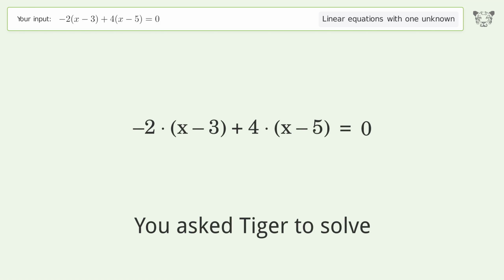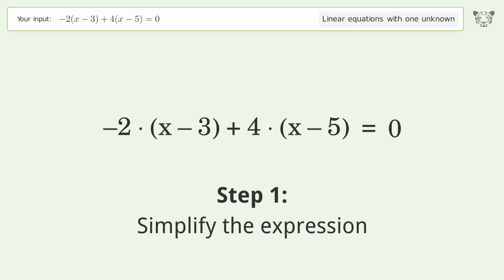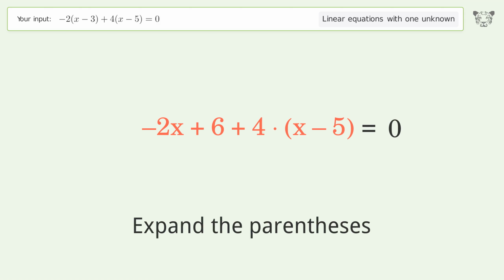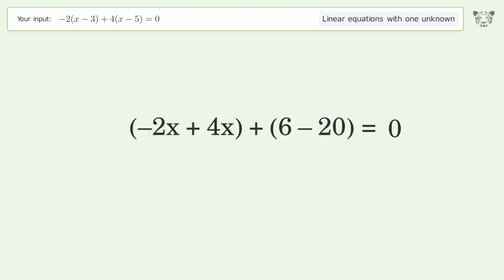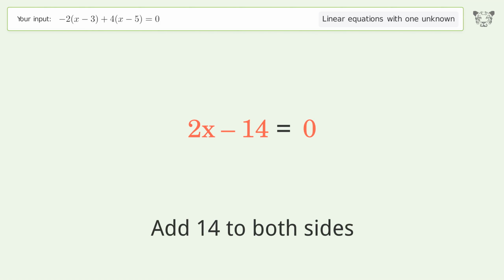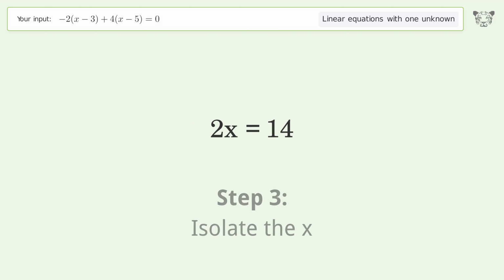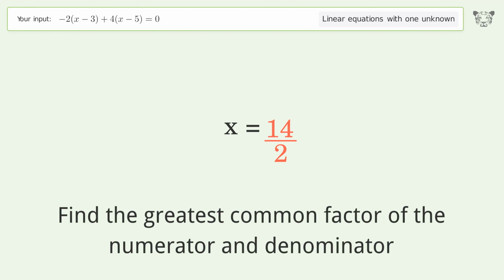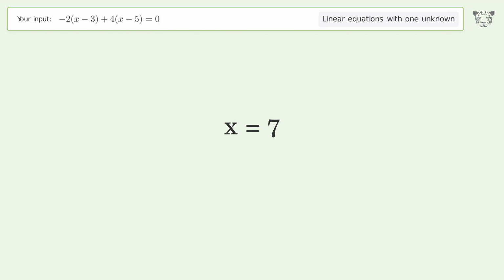Solve -2(x-3)+4(x-5)=0: Linear Equation Video Solution | Tiger Algebra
Struggling with -2(x-3)+4(x-5)=0? Watch our step-by-step video on Tiger Algebra to master this linear equation effortlessly. Also check out for more tips and tricks for dealing with linear equations with one unknown